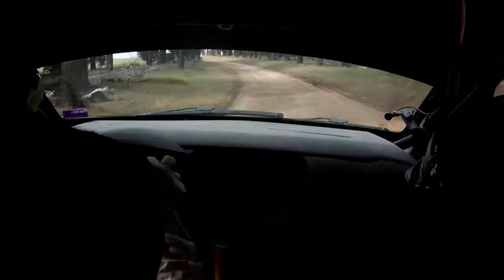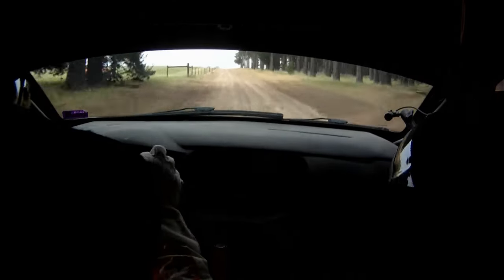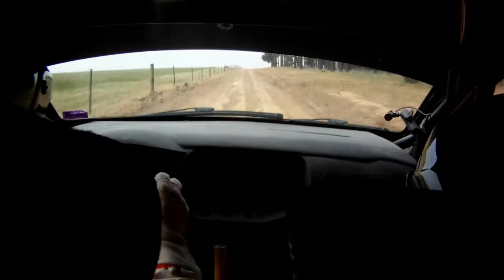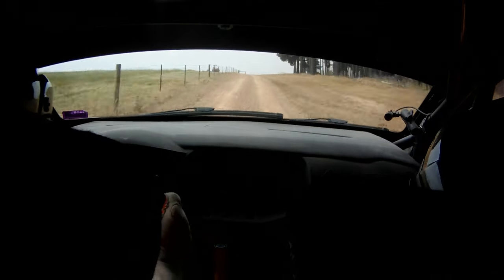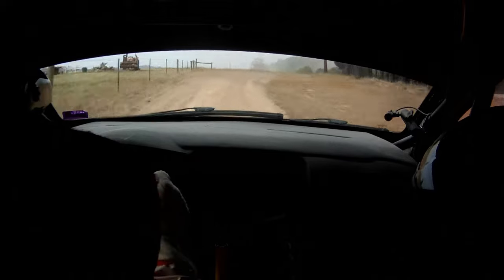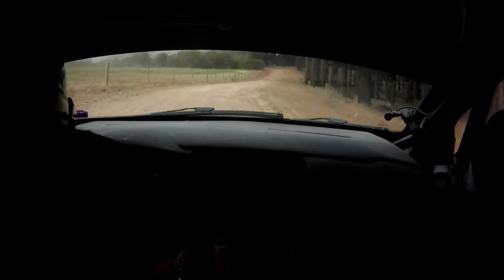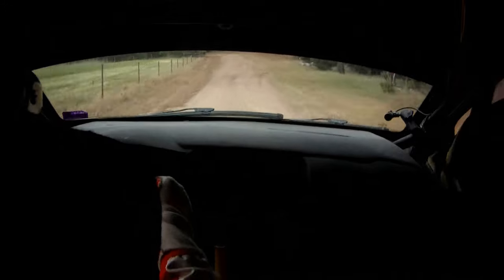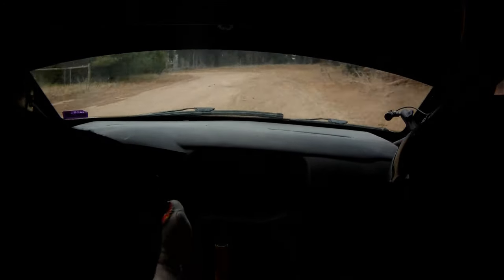On Board with Tony Sullens in SS5 - Scouts Rally SA - ECB ARC 2015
Ride on board with Tony Sullens and Julia Barkley through SS5 Gumflat 2.